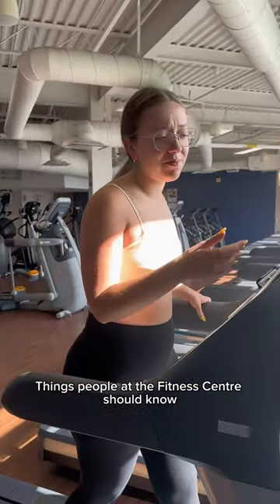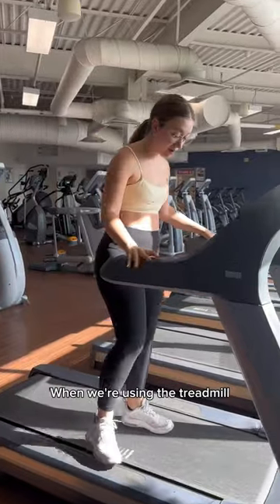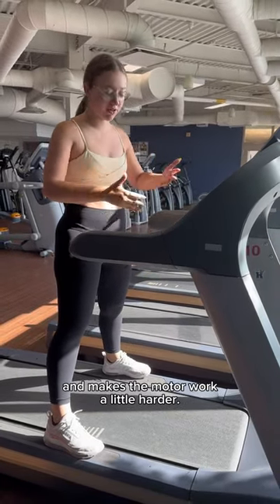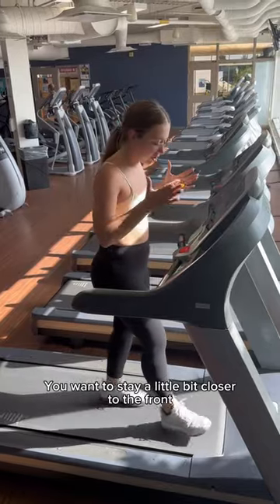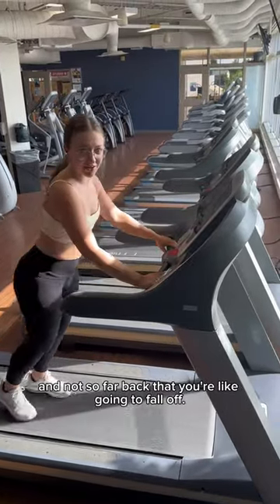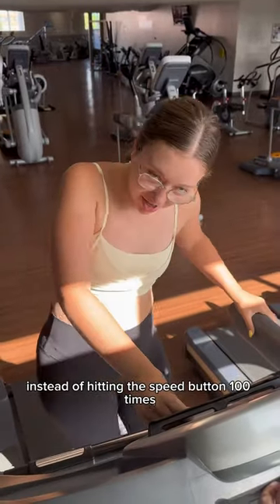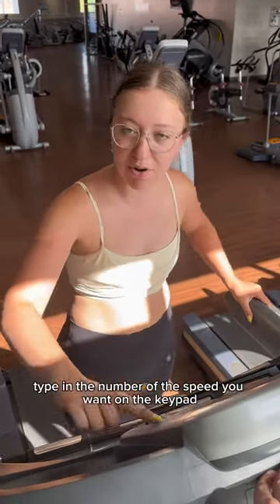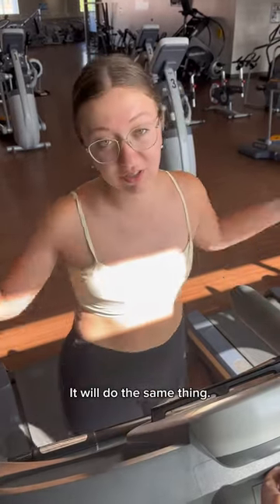How to use a treadmill 101 - Humber Fitness Centre Tips